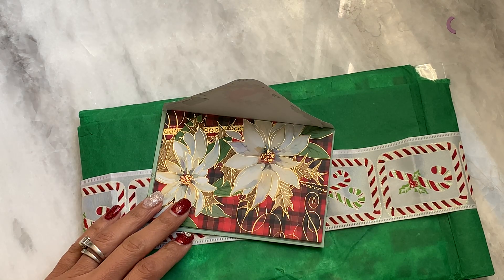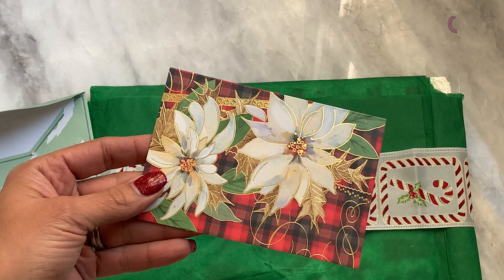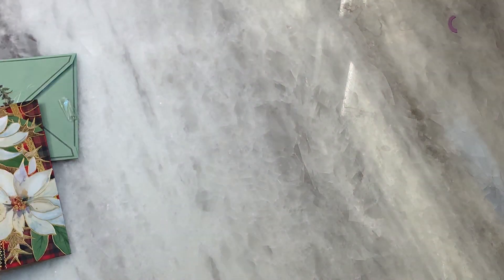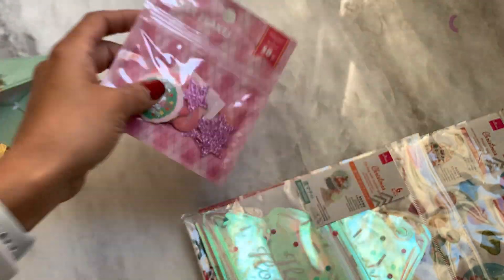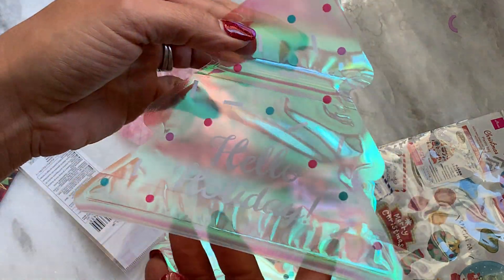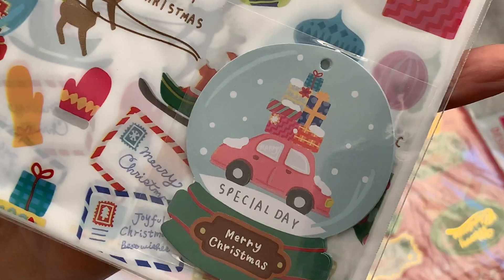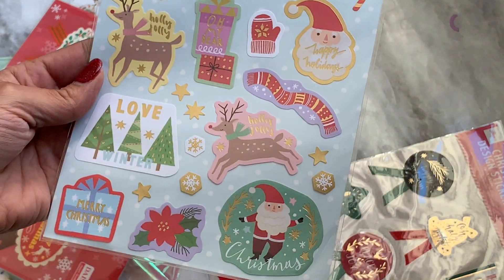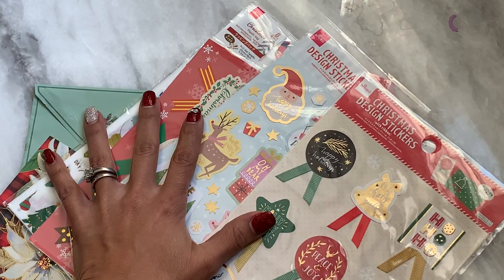Merry MAIL!!!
Thank you so much for being so thoughtful!!! I can't wait to use the goodies you gave me! Happy Holidays!! Crafty hugs, Erica

**Highly Recommend**

Other Items you may like:
12x12 Craft Plastic Sheets / acetate
Victor Ruler / 18in

 Mailing Address
Erica Fields
5200 Dallas Highway
Suite 200-246